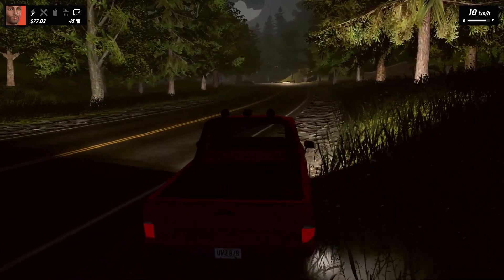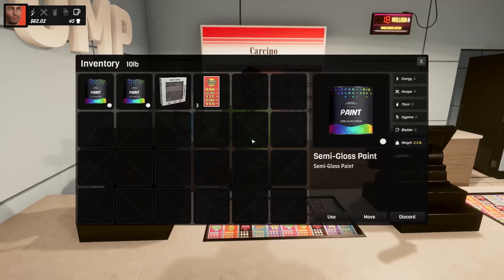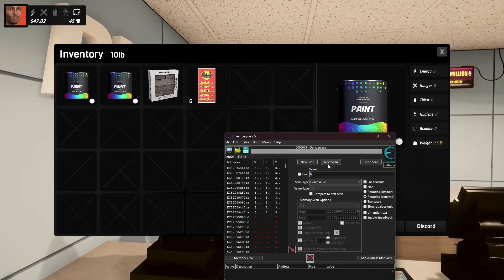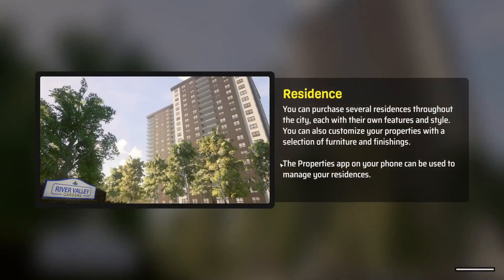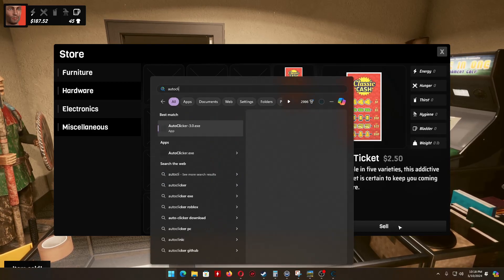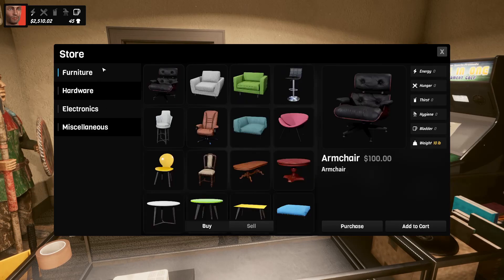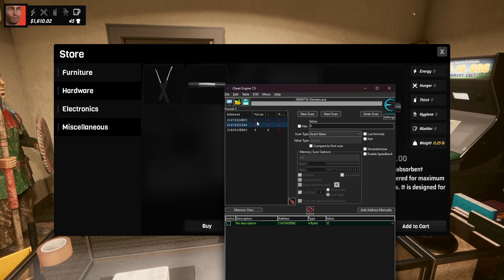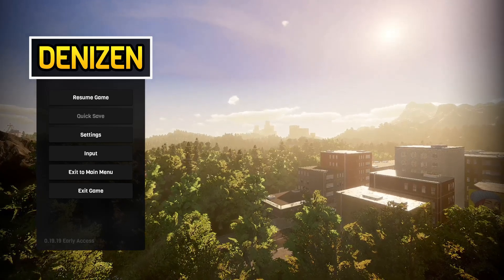HOW TO ADD MONEY (CHEAT ENGINE) - Denizen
this was figure out by me. nothing complicated. haha